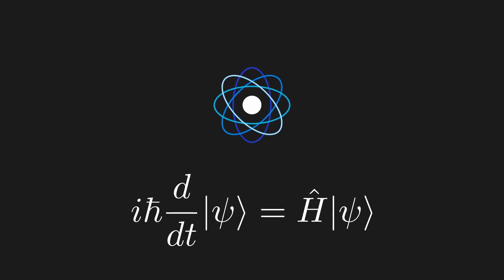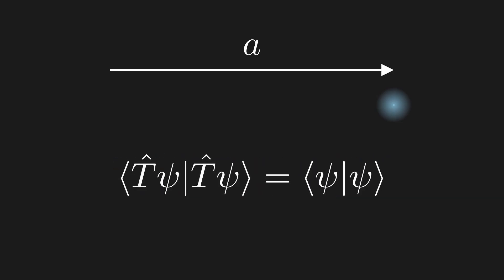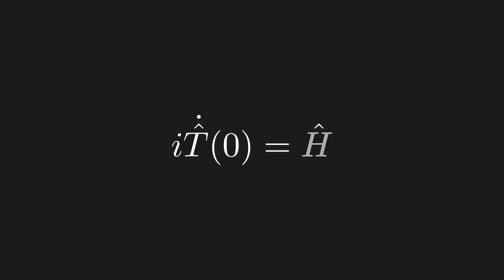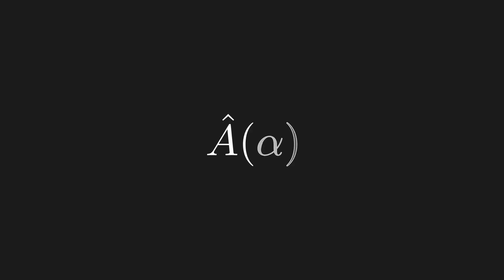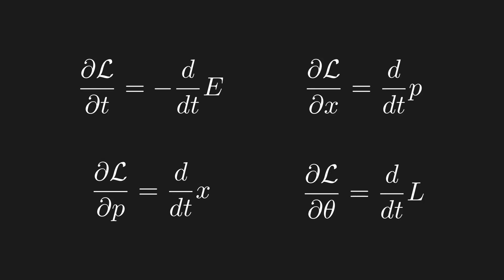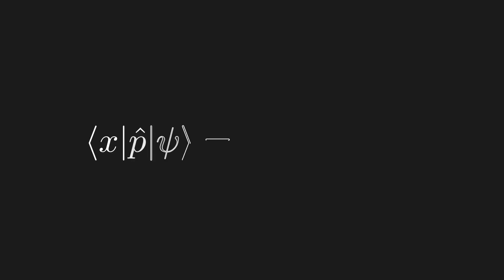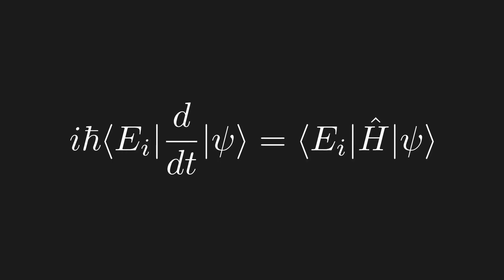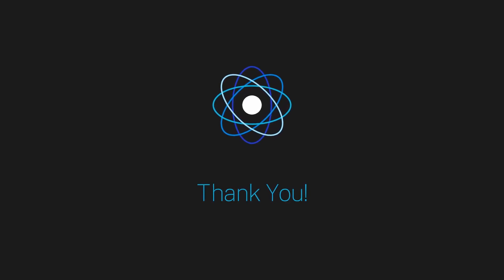Ch 14: Where does the momentum operator come from? | Maths of Quantum Mechanics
Hello!

This is the fourteenth chapter in my series "Maths of Quantum Mechanics." In this episode, we'll take a look at where the momentum operator really comes from, and we'll discuss how all observables follow a pattern that not many textbooks show. We'll then finish up by showing what the Schrodinger equation looks like in the position, momentum, and energy bases.

If you have any questions or comments, shoot me an email at:
Thanks!